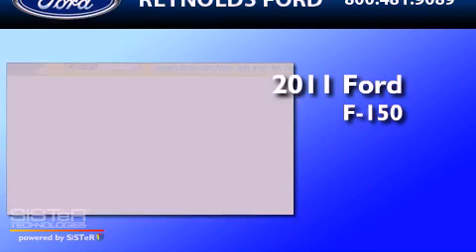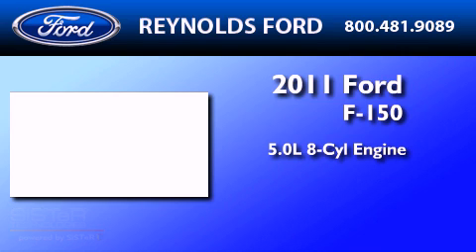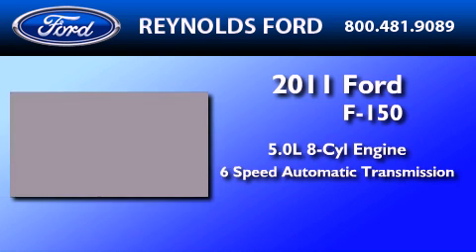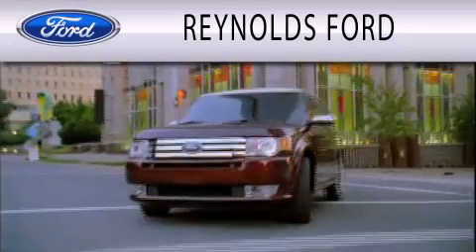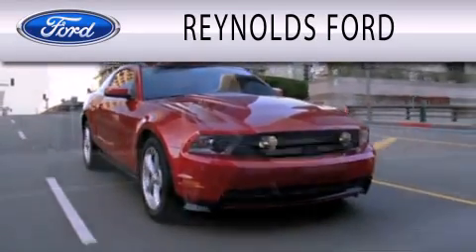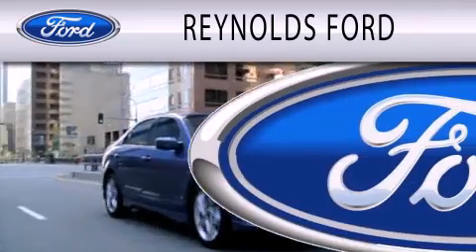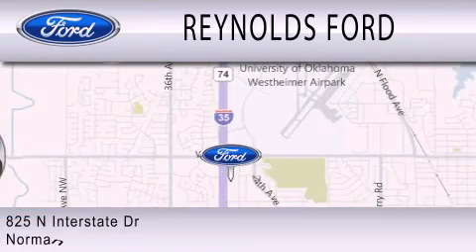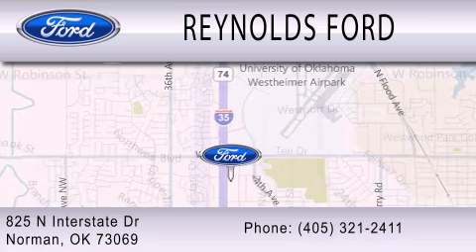2011 FORD F-150 OK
Year : 2011
 Make : FORD
 Model : F-150
 Engine : 5.0L V8
 Trans . : AUTO 6SPD

 Stock : FB944

 825 N Interstate Drive
  , OK 73069